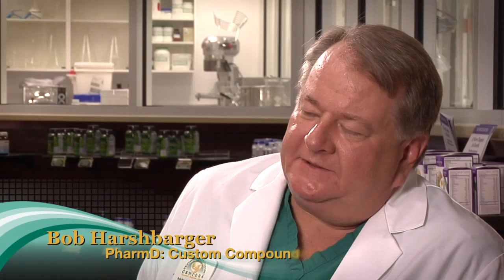Topical Pain Gel Testimonial